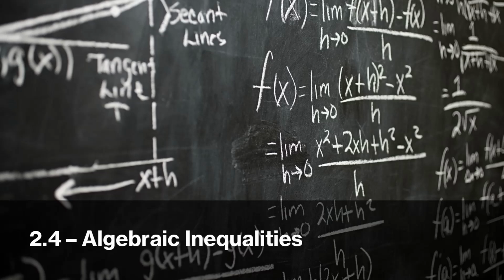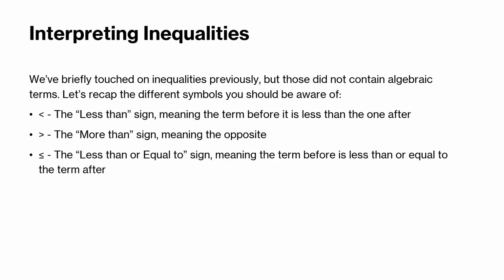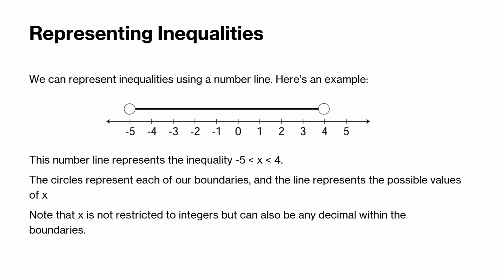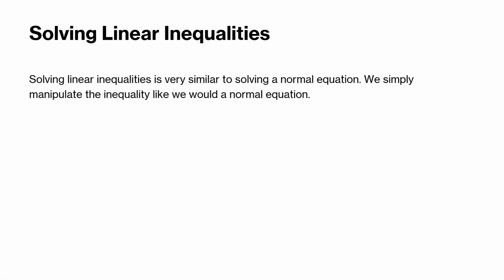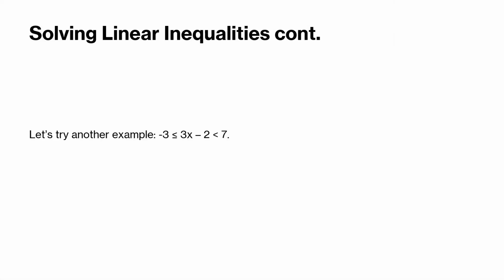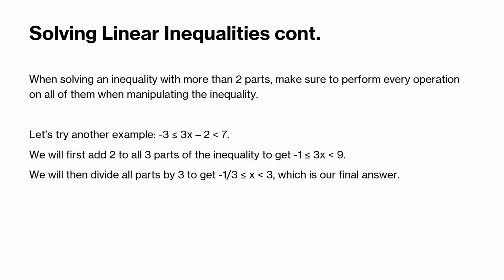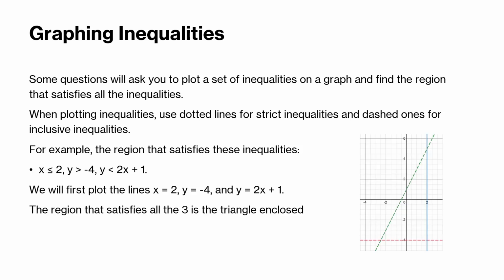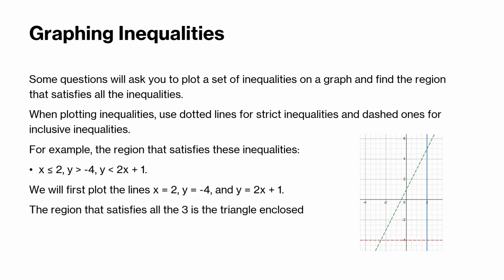IGCSE Mathematics (2025) - Inequalities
Welcome to our IGCSE/GCSE Mathematics series! In this video, we explore the essential topic of Inequalities, focusing on how to solve, represent, and interpret inequalities in mathematical and real-world contexts.

Understanding Inequalities
Solving Linear Inequalities
Representing Inequalities on Number Lines
Working with Compound Inequalities
Graphical Representation of Inequalities
Exam-Style Questions and Problem-Solving Techniques

This video is ideal for students preparing for IGCSE or GCSE exams, providing clear explanations, step-by-step examples, and practical tips for mastering inequalities. Whether you're encountering these concepts for the first time or revising, this lesson will help you approach inequalities with confidence.

📘 What you'll learn in this video:

How to solve and represent inequalities effectively.
Graphical techniques for understanding inequalities.
Practical problem-solving strategies for exam questions.
Real-world applications of inequalities.